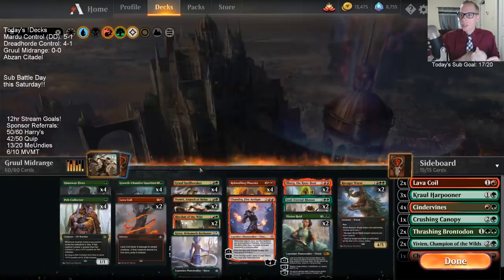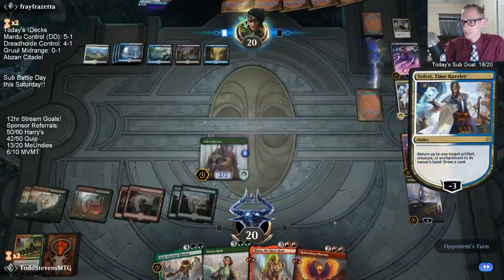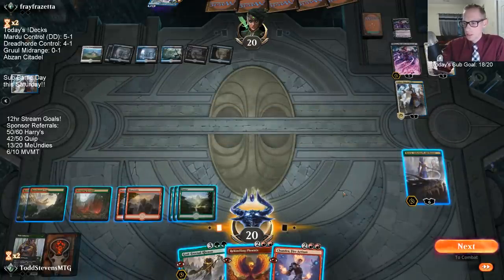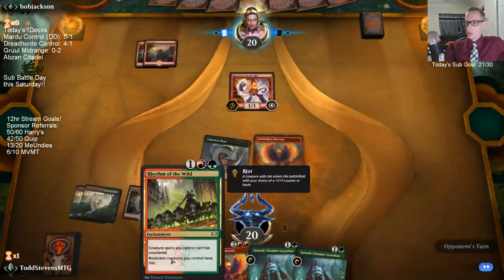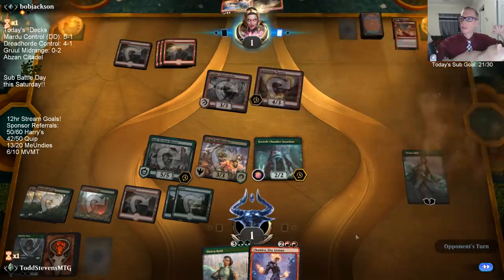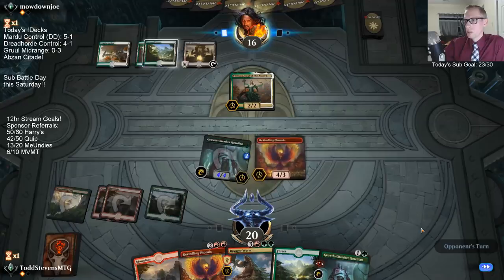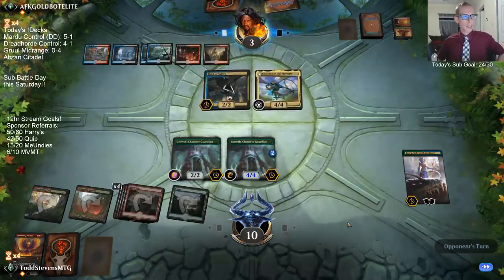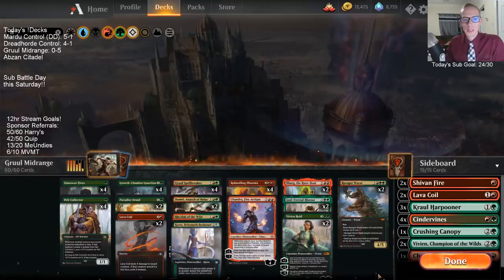Gruul Midrange in Ranked! MTG Arena - Standard, 5/2/19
I tried a few small changes w/ Gruul Midrange today, and didn't like the result too much. Time to move it back, and perhaps work on the sideboard some more.